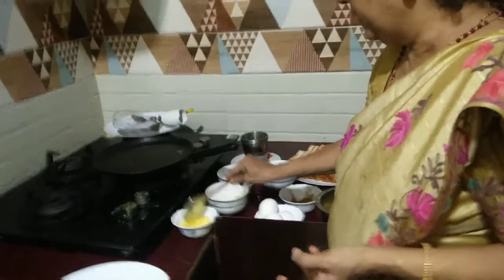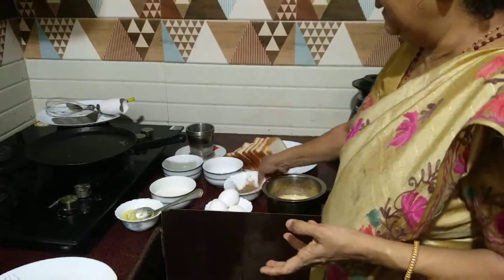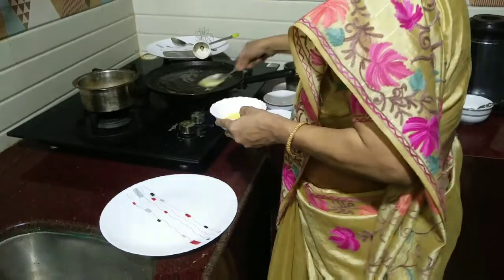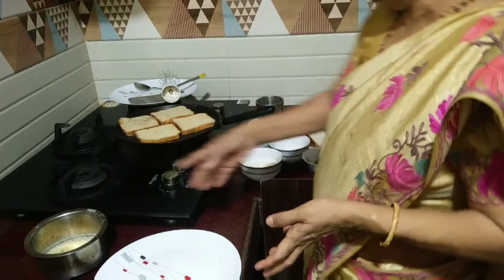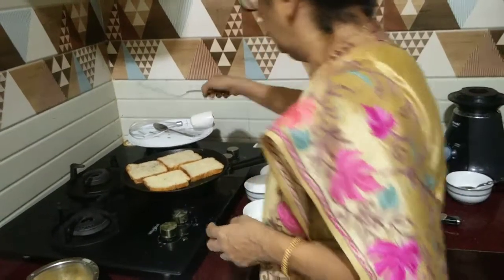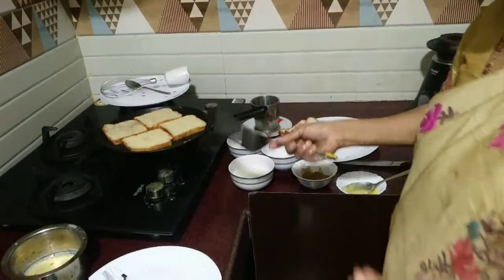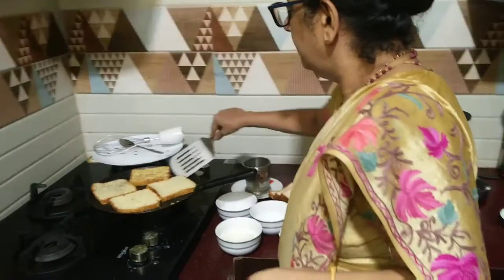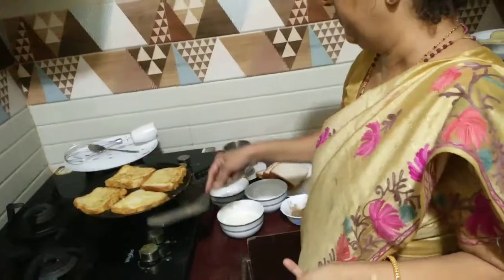Quick snacks with bread, eggs and milk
milk 250ml eggs3 sugar according to taste,pinch of salt, ghee, a pinch of cardamon and black pepper powdered together and10 slices of bread